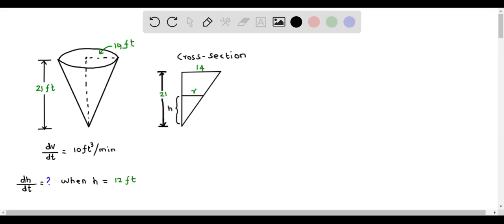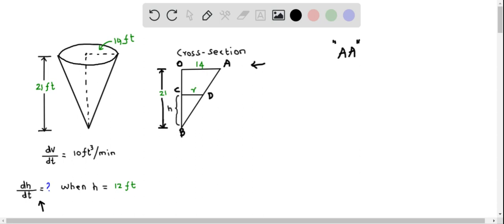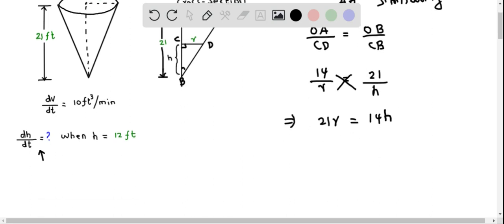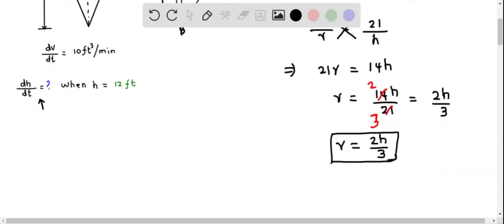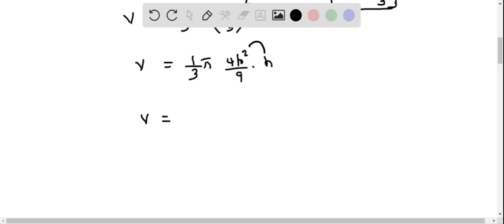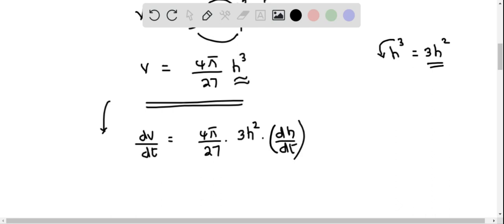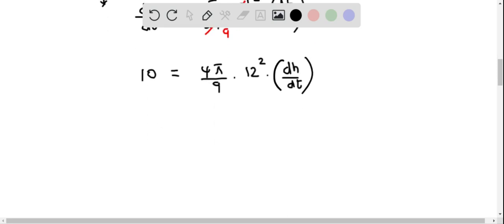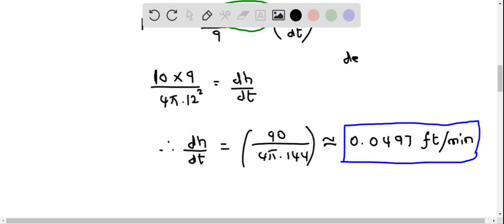Calculus AB Related Rate Water flowing into conical tank problem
Related Rate  Water flowing into conical tank problem